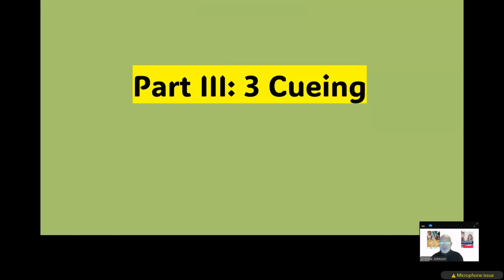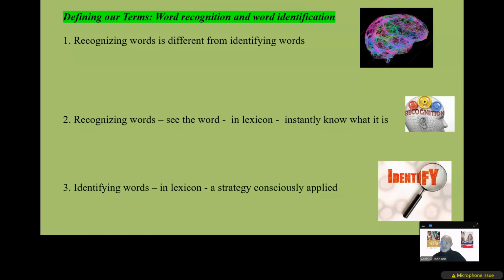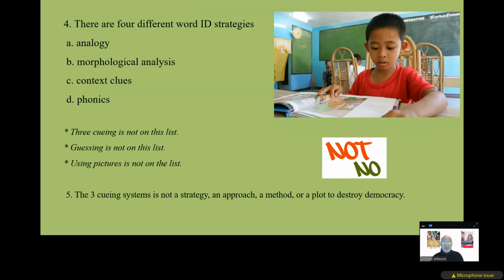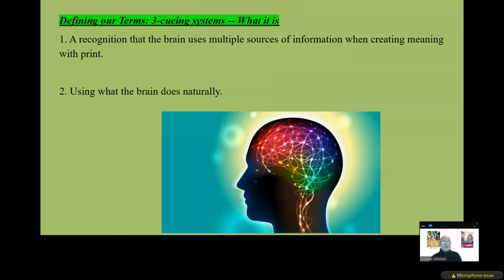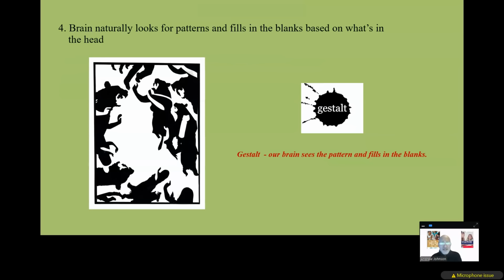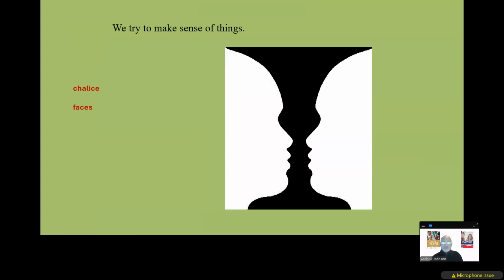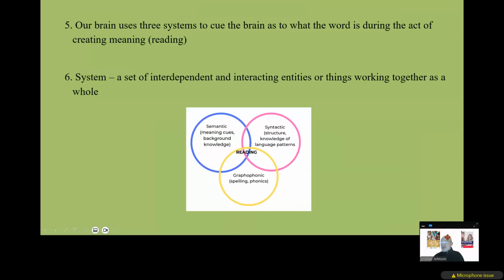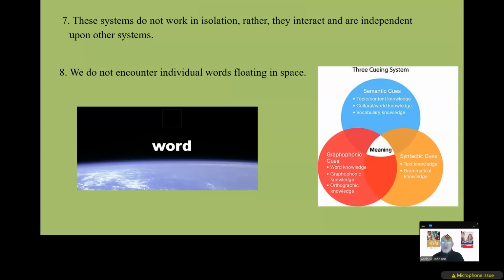The 3 Cueing Systems for Reading: Clarifications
This short video provides a short explanation as to what the three cueing system is.  It is not a strategy.  It is not a skill that teachers teach.  It is not a method or an approach.